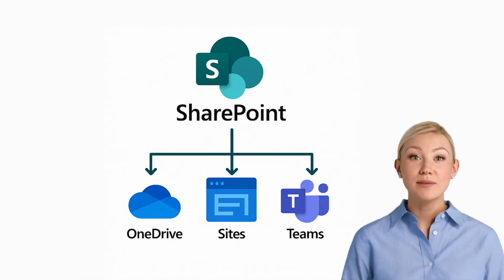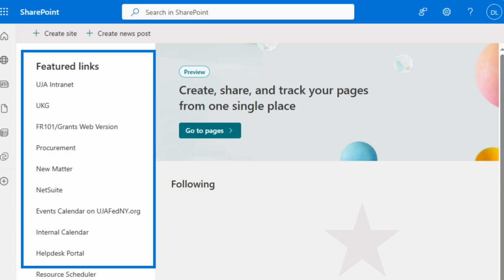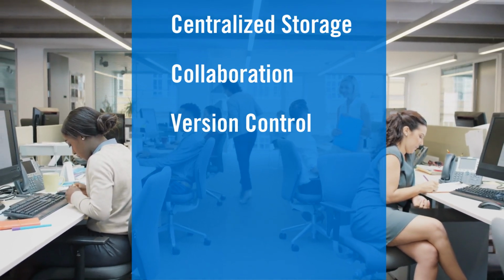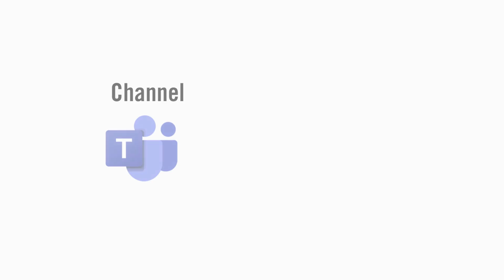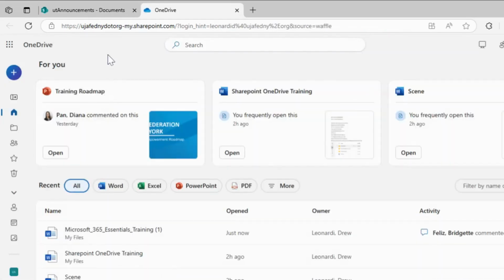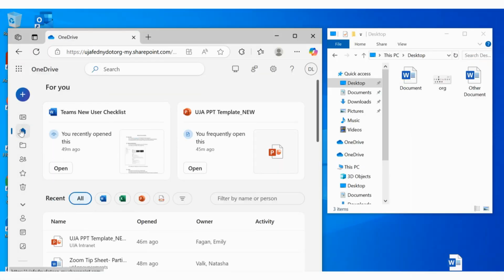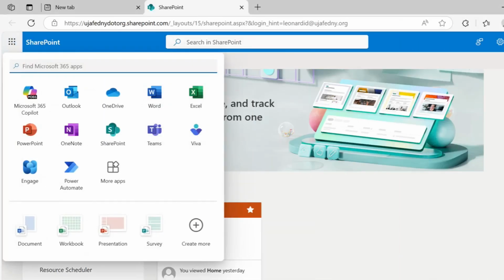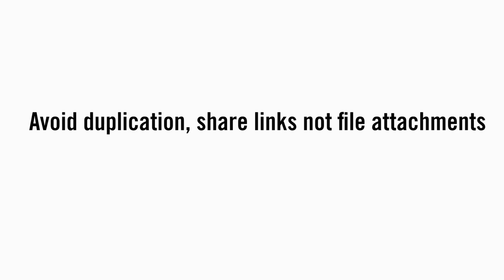Mastering Microsoft 365 Simplifying File Management 2